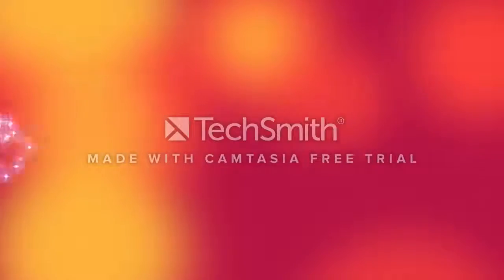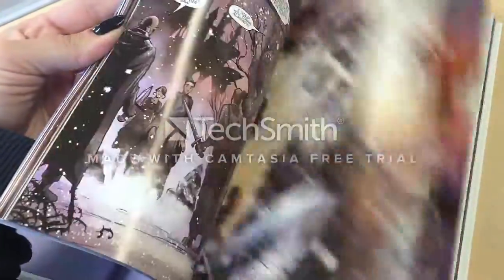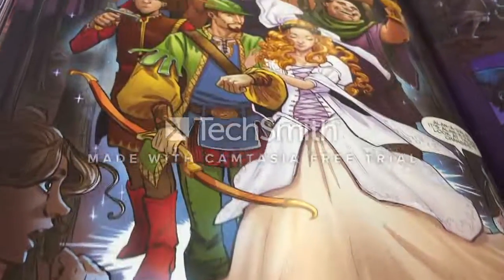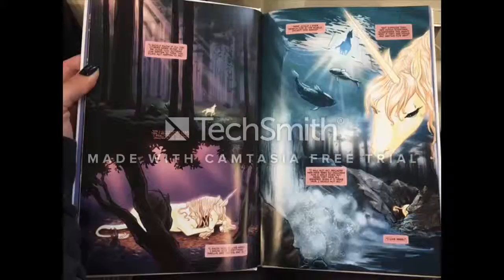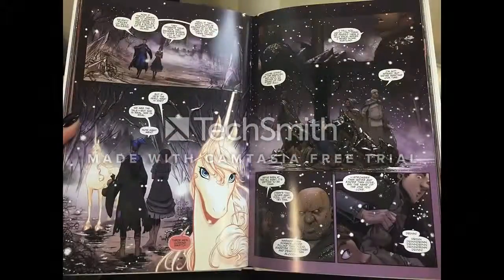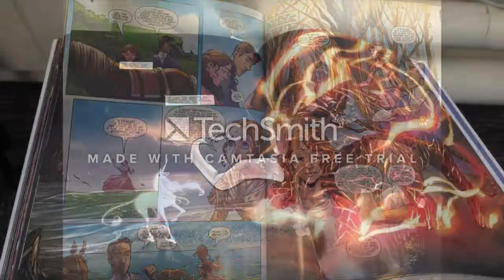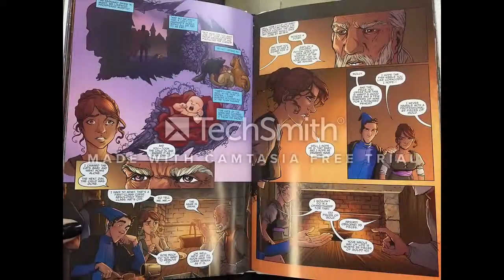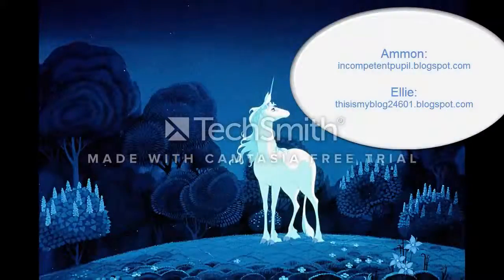The Last Unicorn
An Analysis